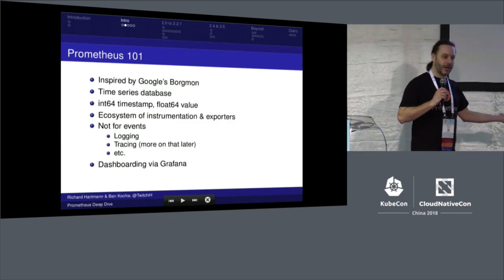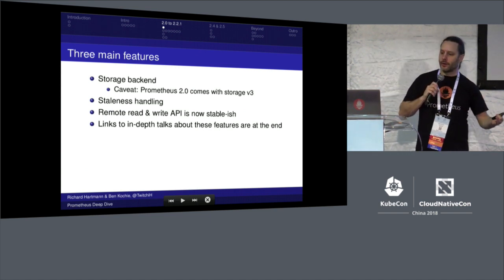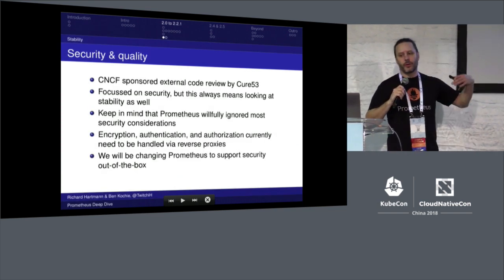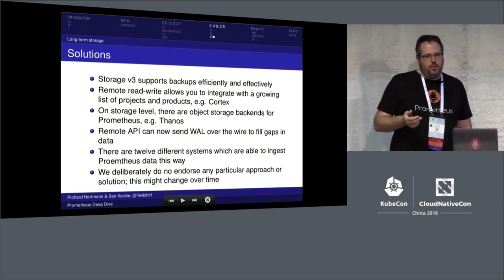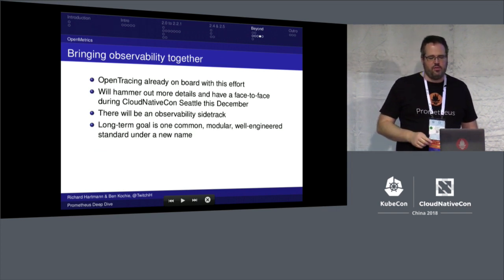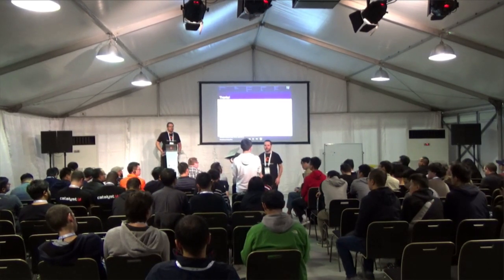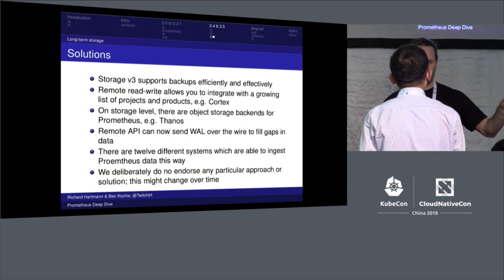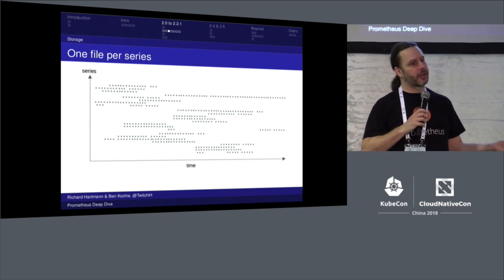Deep Dive: Prometheus – Richard "RichiH" Hartmann, SpaceNet & Ben "SuperQ" Kochie, GitLab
Join Prometheus maintainers for an open Q&A about all the nitty gritty details of what makes Prometheus tick. We won't give a programme in advance on purpose; instead, we encourage you to shape our time together by pre-filling our form or asking during the session.